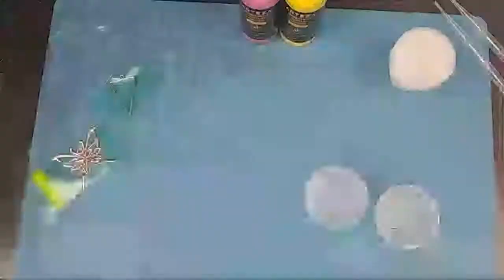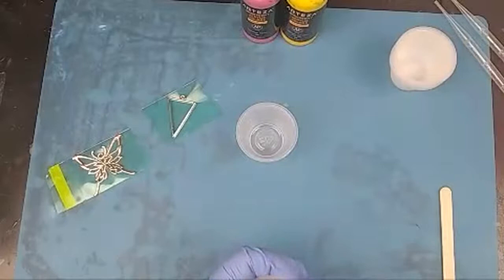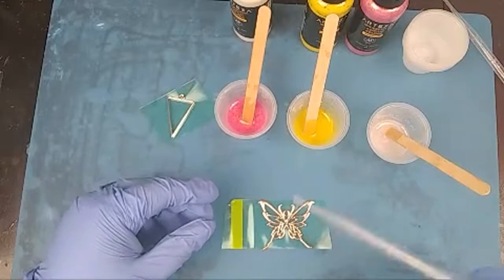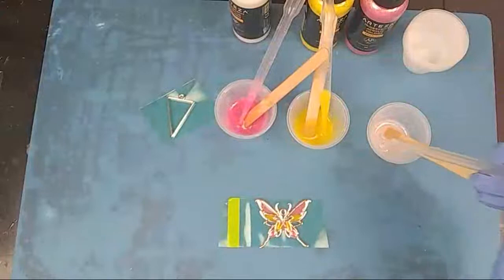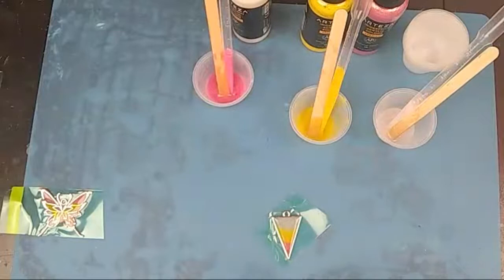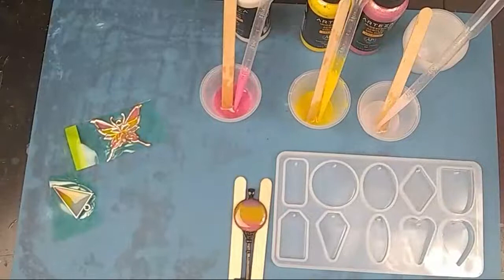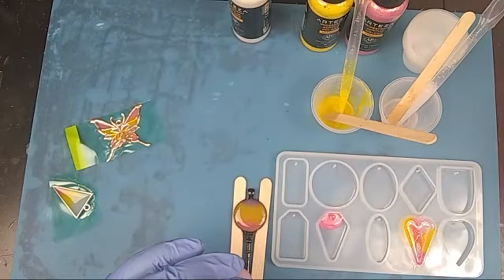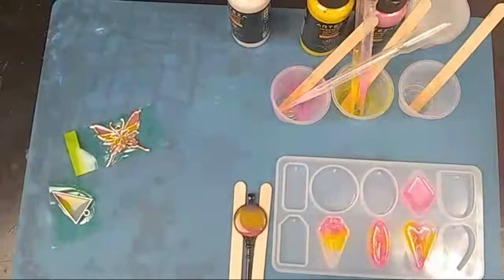(524) Resin Jewelry Butterfly With Arteza Iridescent Paints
Thank to everyone so far who have gifted items to help grow my channel!
Fb group - People helping people Amazon gifting
(will add link when they are accepting new members)

My art wishlist
(address is linked so Amazon will ship items you purchase straight to me)